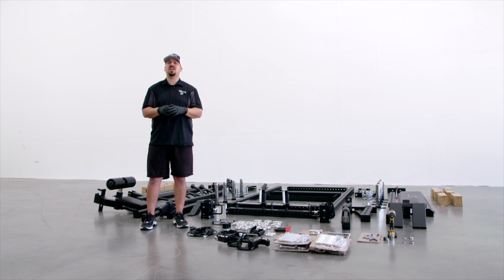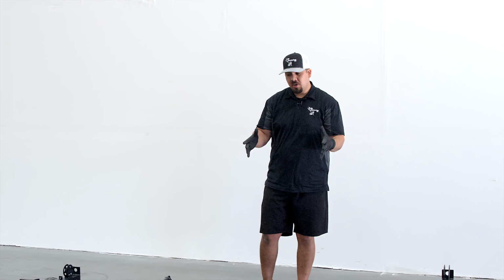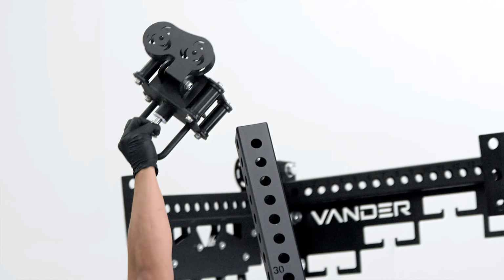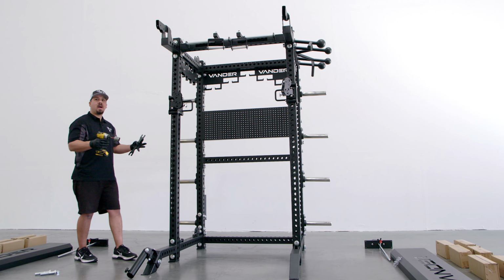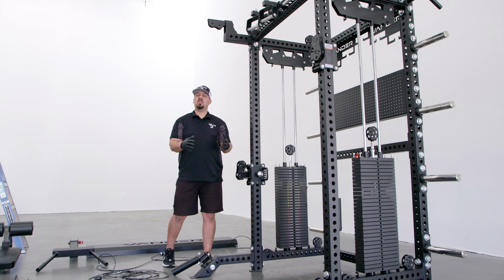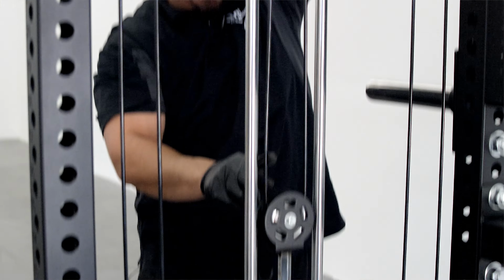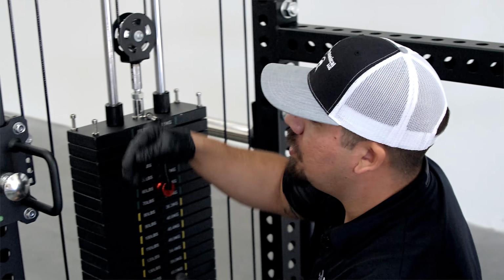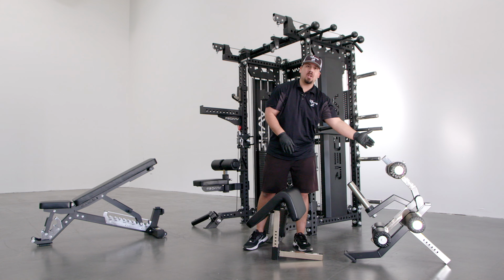VANDER USA M14 Assembly Guide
The VANDER Competition M14 is the most versatile functional trainer in the whole fitness market. Competition approved, 3mm thick, Indestructible Steel Construction. Featuring 300 lb. weight stacks on each side with both 1:1 and 2:1 Pulley ratios, this set up offers a convenience to keep heavier and lighter weight ready. Paired with the ultimate 3 in 1 bench which offers leg extension, hamstring curl and arm preacher curl exercises. This setup features 4 pulleys, which is a key convenience factor. The top pulleys are positioned specifically for workouts that require full extensions such as lat pull-downs and offer a 1:1 pulley ratio allowing heavy lifts. The adjustable lower pulleys are adjustable from top to bottom and offer a 2:1 ratio. The possibilities of the workouts on this trainer are truly endless.